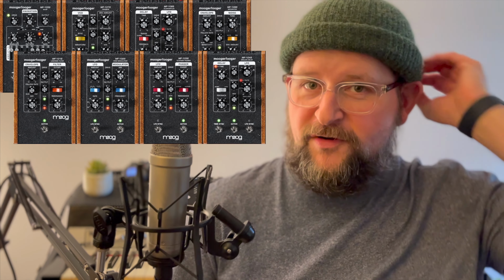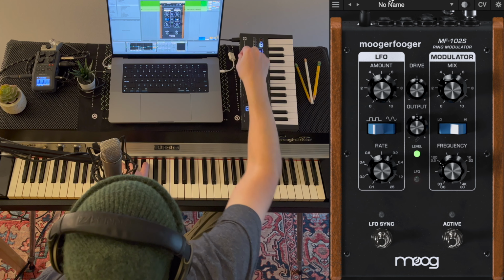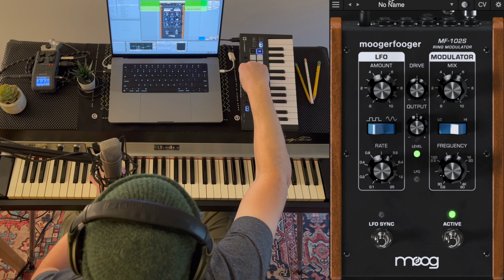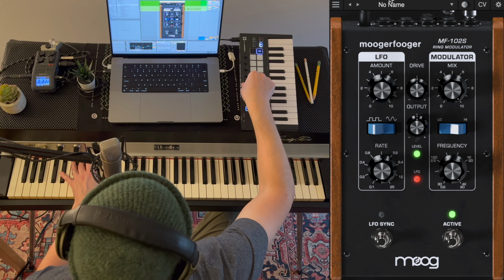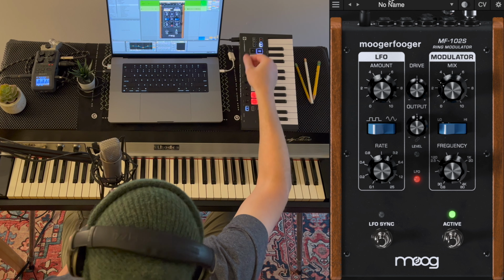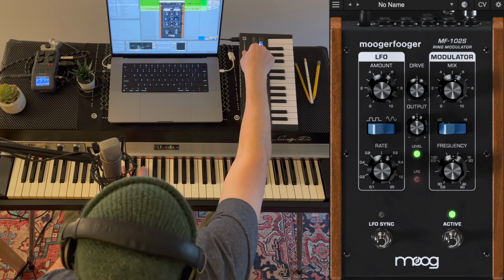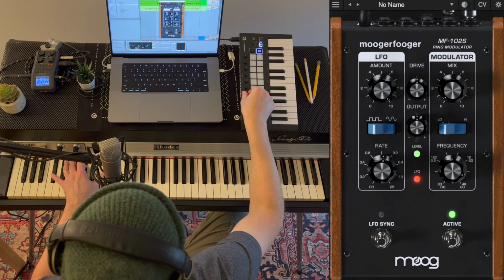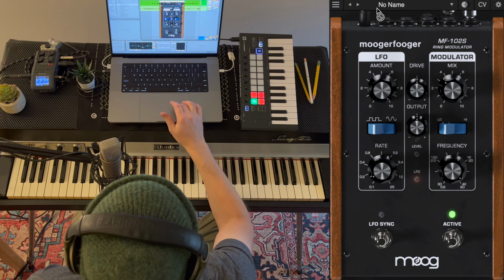Moog Moogerfoogers: Plug-in and Chill with the MF-102S Ring Modulator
Starting the New Year by hanging out with the Moogerfooger Plug-ins from Moog!

If any of my videos helped in your decision to pick up some Moog software, please use the link above.

Using this link helps the channel continue to grow!

It's pretty great to FINALLY be able scratch the surface with ALL of the Moogerfoogers.  I've had the physical MF-102 Ring Modulator since 2005 and I've always wanted to hang out with all of the other Moogerfoogers but never had the opportunity.

Enter the plugins!

I thought I'd begin with the MF-102S Ring Modulator because I'm already familiar with the hardware and it's fun to see how it "feels" compared to it's brother incarnate.

Support is always greatly appreciated!
All funding support will be put back into the development of the channel!